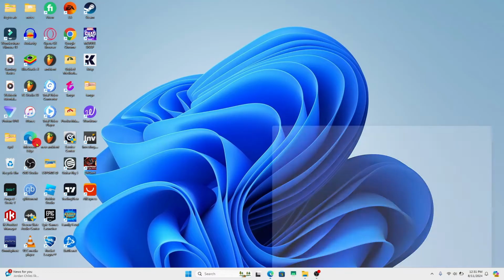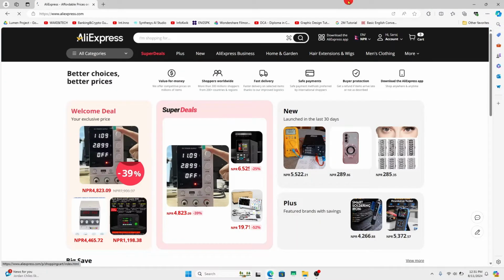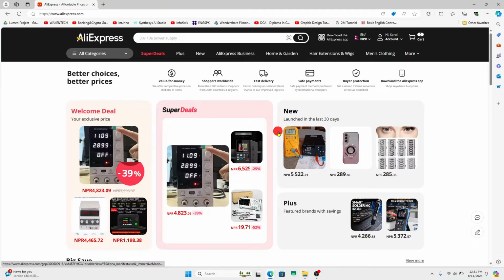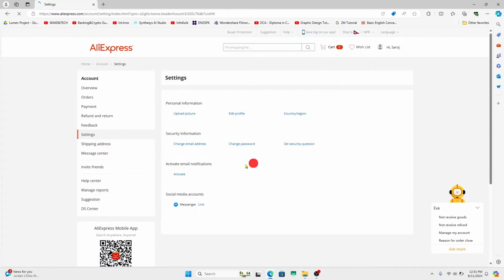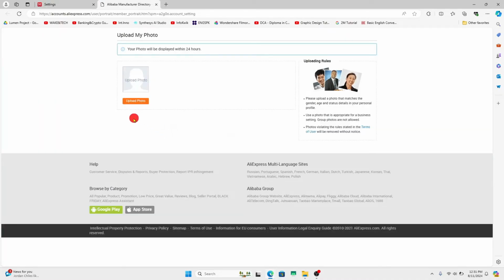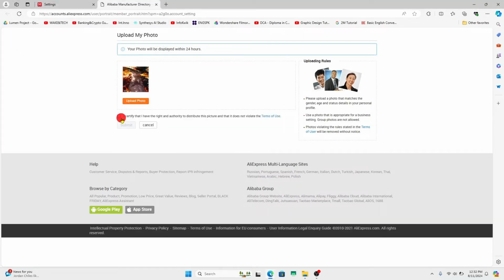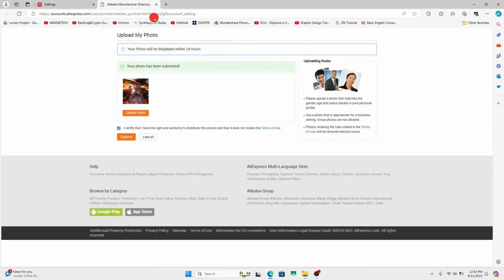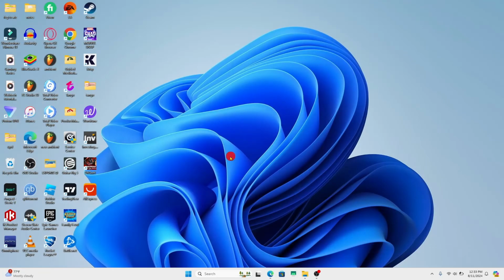How to Change Your Profile Picture on AliExpress? Edit Profile Picture on AliExpress on PC 2024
In this video, we'll show you how to change your profile picture on AliExpress. Whether you want to personalize your account or update your image, our simple tutorial will guide you through the steps to upload a new profile picture in just a few minutes.